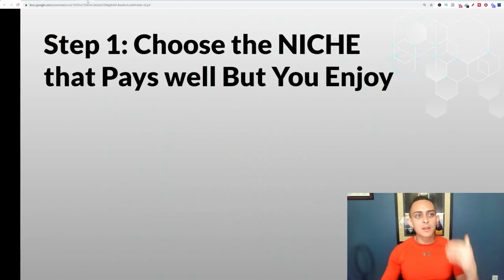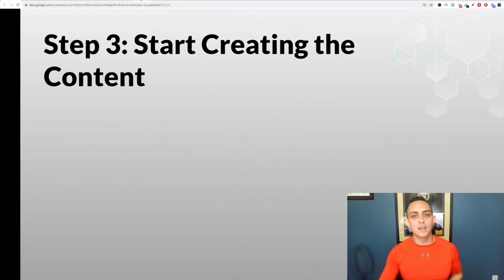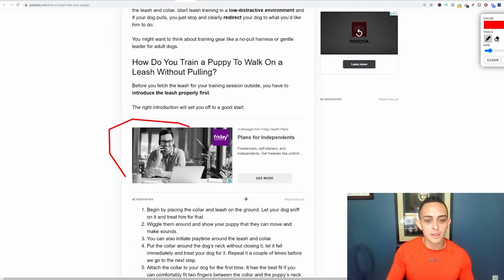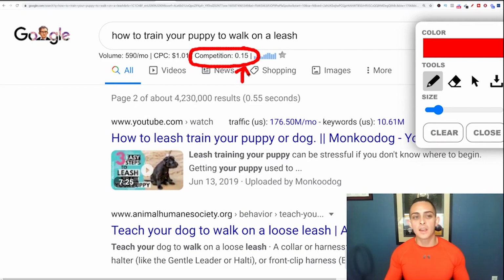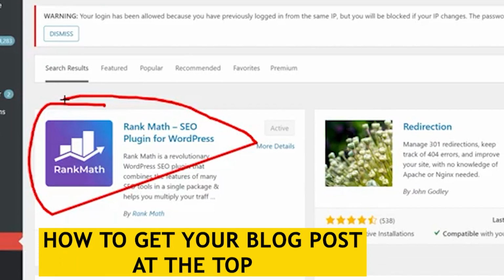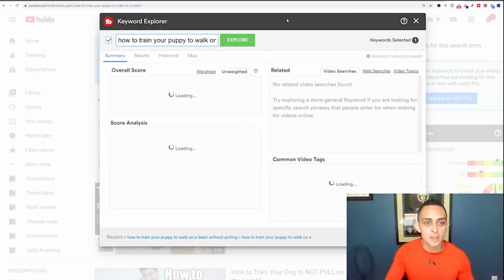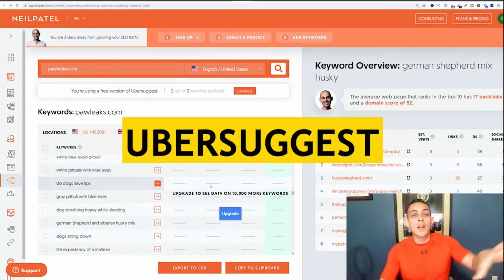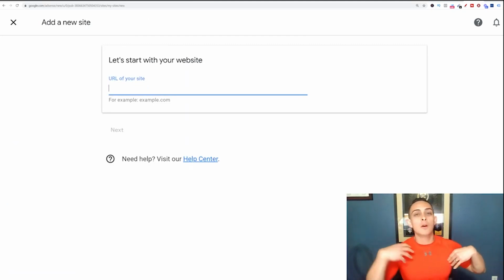Make Money With Google Adsense - Beginner's Tutorial for Passive Income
How do you make money with Google Adsense for beginners in 2021? It's possible to make $100 per day with my strategy so check this video out - I've got loads of stuff to share with you!

Key Moments In This Episode
00:00 How To Make Money Using Google AdSense
01:07 What is Google AdSense?
04:25 How To Choose A Niche That Pays Well
07:46 How To Create A Website or YouTube Channel
09:35 Tips on Creating Content
21:20 Creating Content on YouTube
24:20 Consistency in Content Creation
28:30 Free Training on Affiliate Marketing

Google AdSense is a great way to make money if you know how to make content. In this step-by-step training video, I'm going to show you how to leverage Google AdSense to make money from your laptop whether it's by making a video or writing an article. What exactly is AdSense? It's a way to get paid by Google for letting them run ads on your blog, website, or YouTube channel.

There are a lot of ways to make money online but in this video, I'm going to be talking about monetizing your website and blog using Google AdSense. AdSense is a great way to complement your income because it's a passive income source.

I absolutely love Google AdSense because it's a great way to make passive income by literally creating content. This is a great way to make money and get started online in 2021. Google AdSense is making people a ton of passive income and I want you to tap into the power.

The first thing when creating Google AdSense content is to pick a niche that is profitable. I'm going to show you exactly how to find profitable niches to create your content, your website, and your YouTube channel to get the most money from Google over time.

When you're trying to monetize using Google AdSense, you need the perfect traffic source so I'm going to show you exactly how you can find traffic sources of people that are highly qualified and the fastest way to get paid by Google.

UNFAIR TOOLS TO RANK MY YOUTUBE VIDEOS FAST

SOFTWARE TO AUTOMATE YOUR BUSINESS
✅My Favorite Website Hosting Software

Make Money With Google Adsense For Beginners In 2021 - Make $100 Per Day!